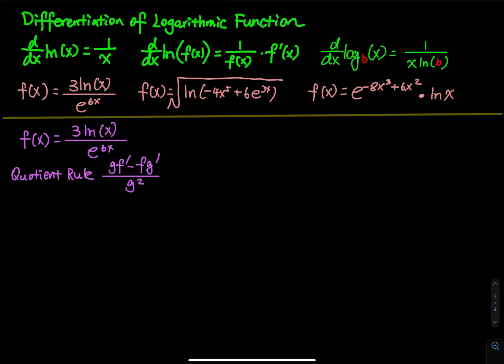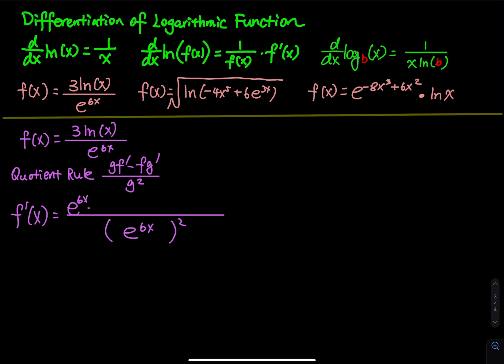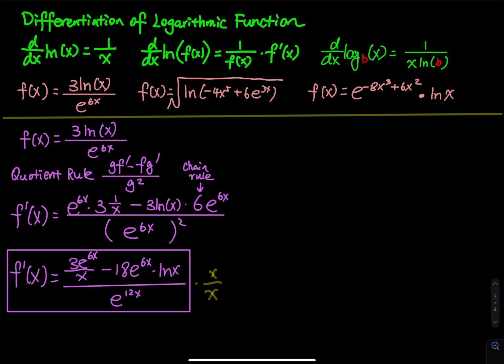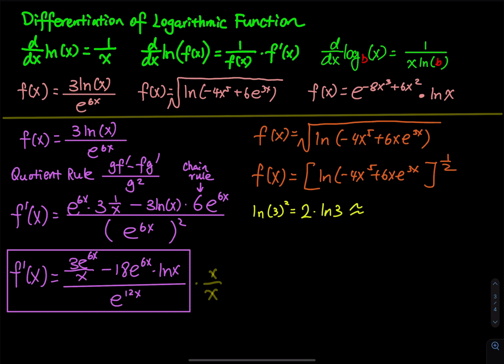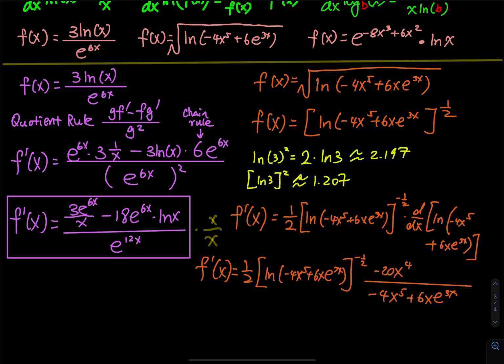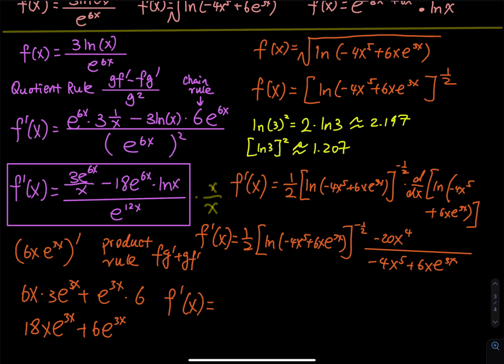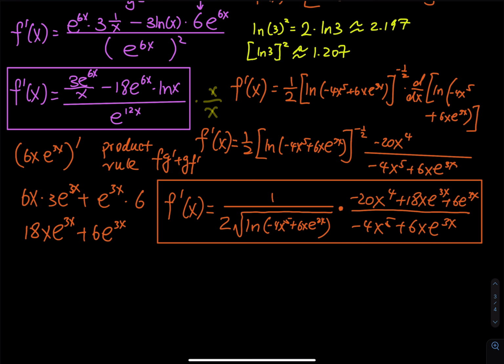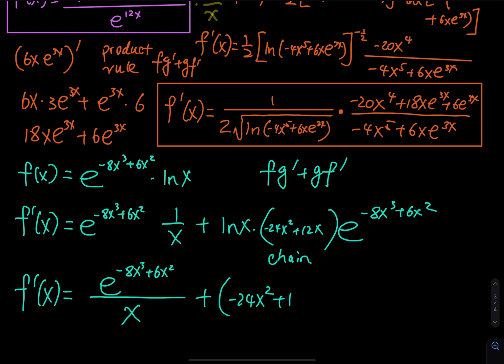5.5 Part 2: More Differentiation of Logarithmic Functions | Applied Calculus